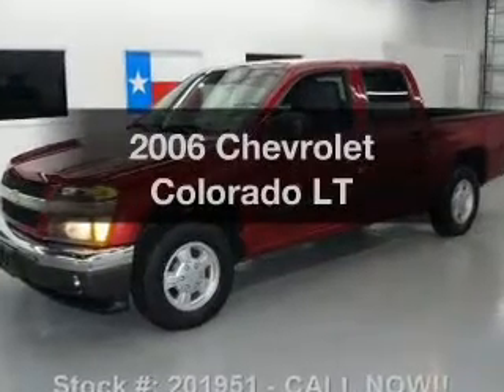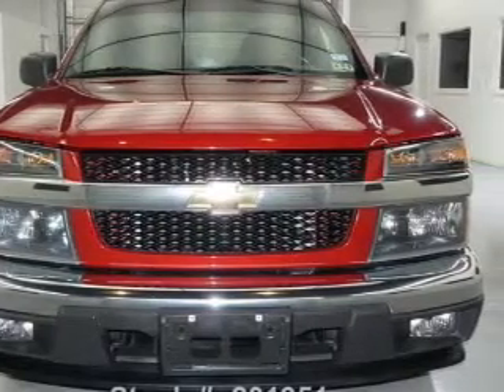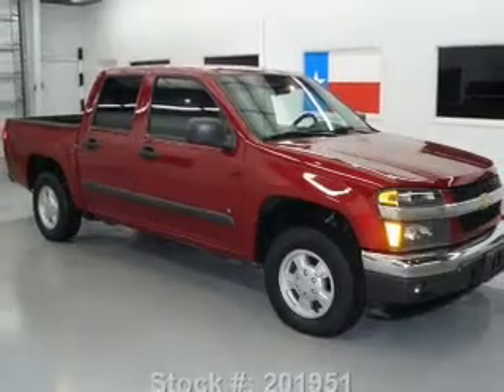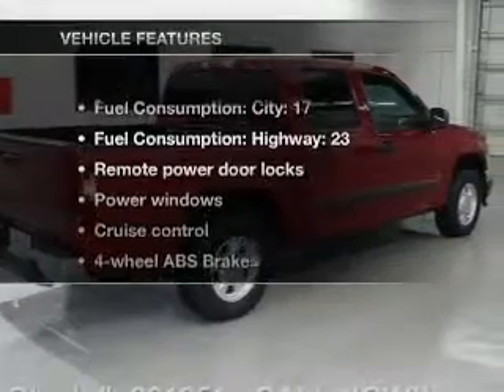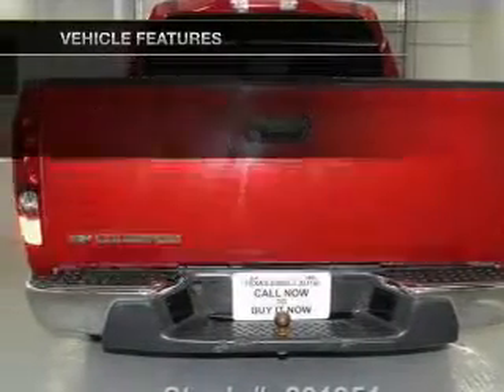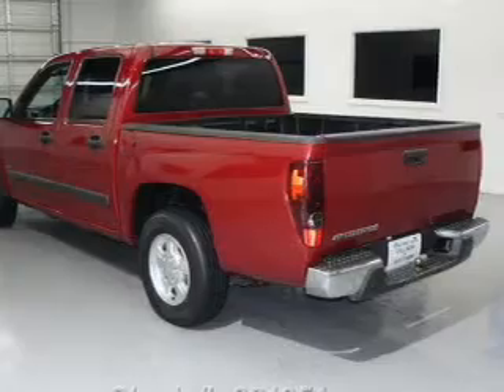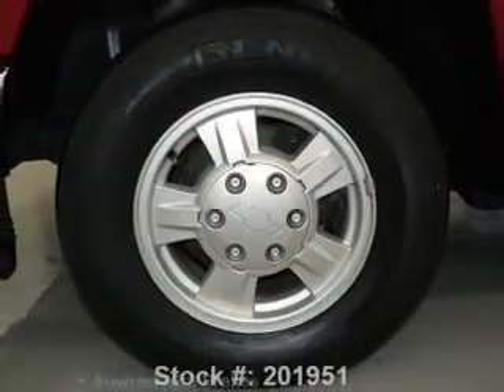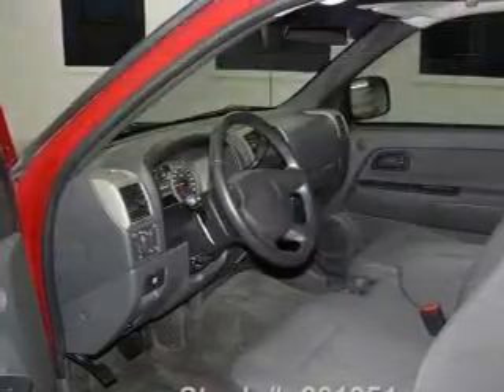2006 Chevrolet Colorado - Stafford TX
Year: 2006
Make: Chevrolet
Model: Colorado
Trim: LT
Engine: 2.8 liter inline 4 cylinder 16 valve
Transmission: 4-Speed Automatic
Color: Cherry Red Metallic
Mileage: 51922
Address:
12053 Southwest Freeway